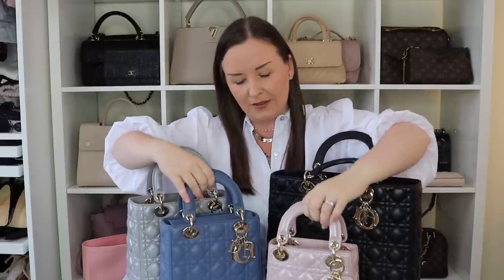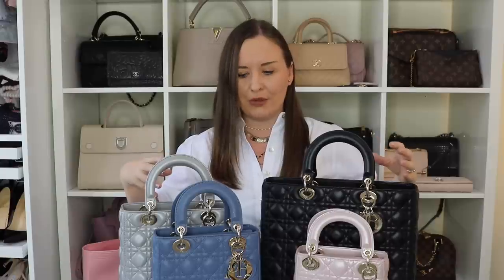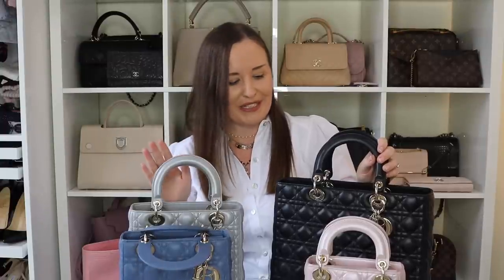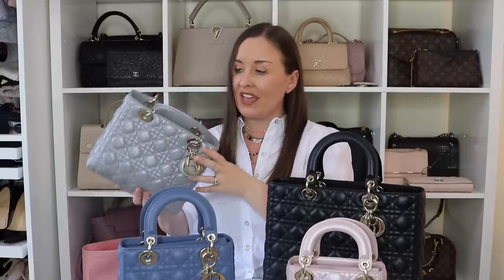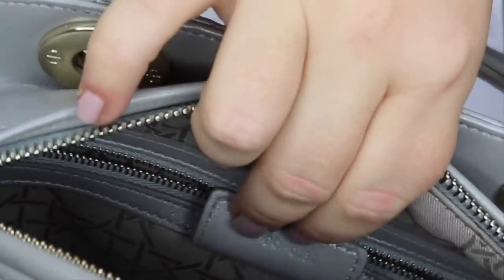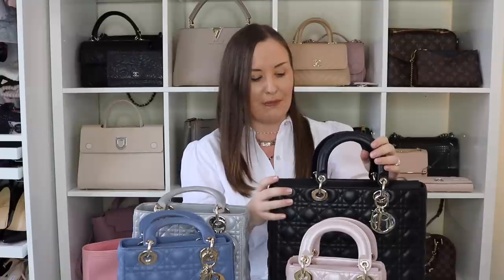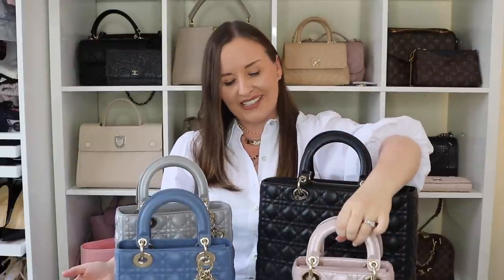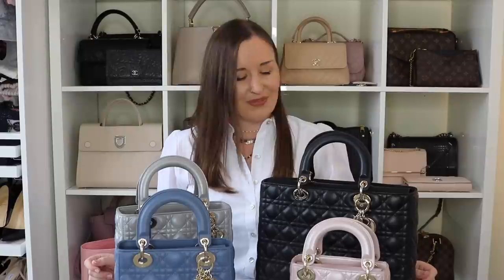Which Lady Dior Should You Buy? 4 Sizes Comparison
I absolutely love the Lady Dior. Its a great bag and the size really does make a big difference as to how I use it and what I use it for.

Current Lady Dior Prices (July 2020). These are all available on Dior's website.
Mini £3000
My £3250
Medium £3600
Large £3900
If you can't find the bag you are after on the website it is always worth asking in the boutique if a bag is still available. I've always found their customer service to be amazing- and if you're going to the Manchester Boutique say 'hi' to Suzie from me.

Different materials and variations on each size may cost more.